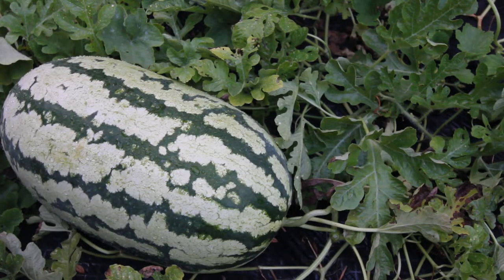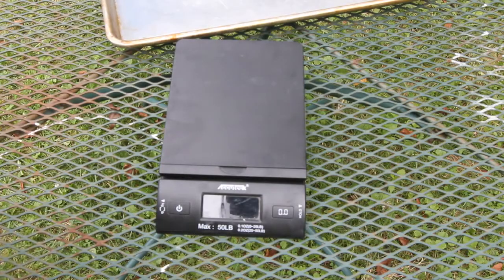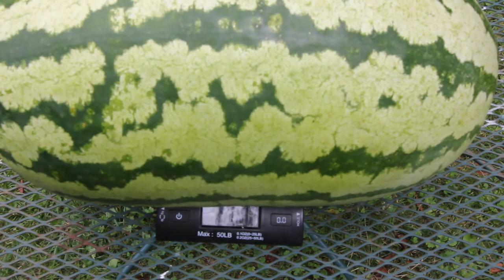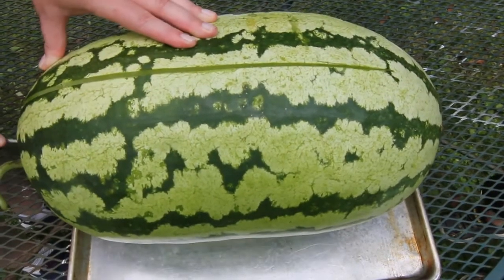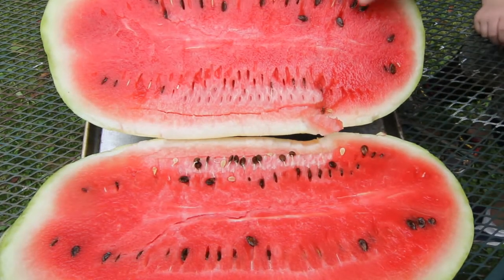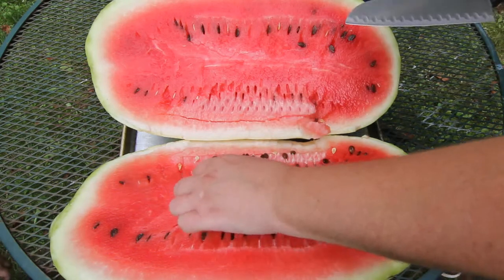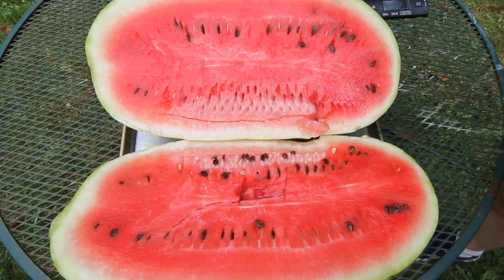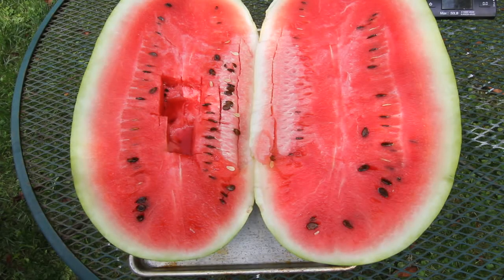Growing Watermelons Series: Harvesting The BIG Watermelon In My Garden, Episode 9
In this video I will be harvesting the biggest watermelon in my garden. It is a whopper so don't miss it!